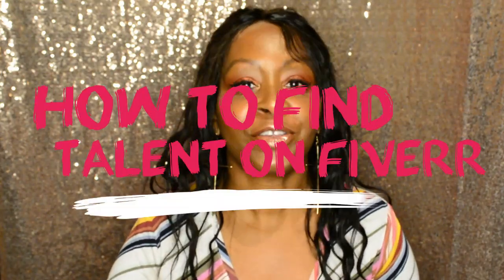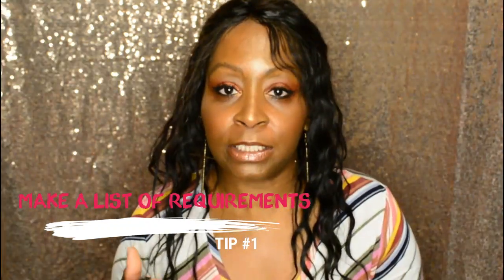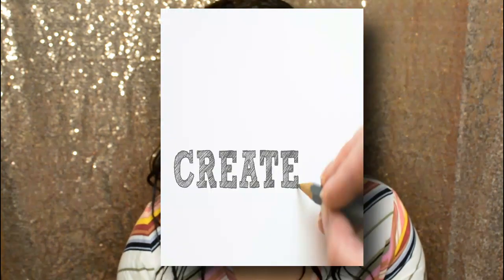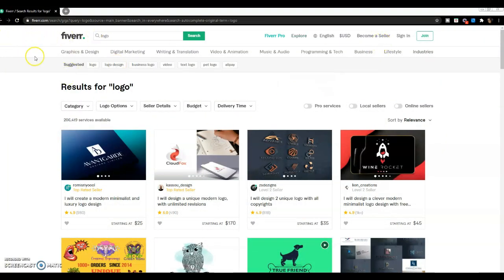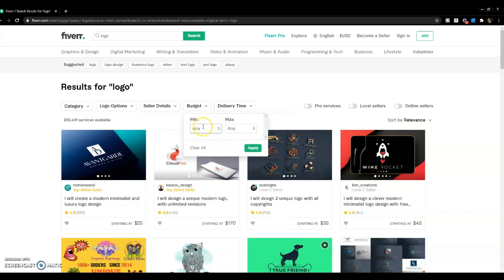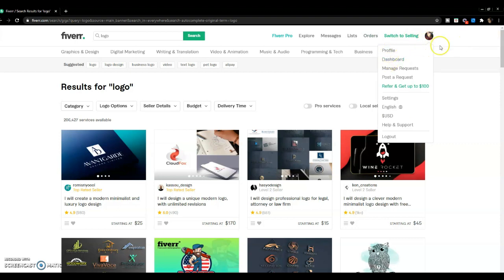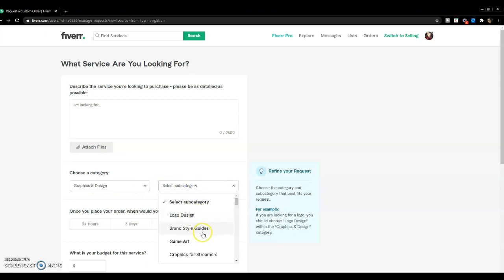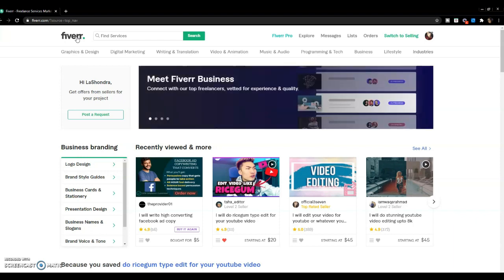Fiverr Tutorial For Beginners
My video on Fiverr tutorial for beginners will help you get the best talent available for your money. This tutorial for using Fiverr is good for beginners. For the beginners I will go through a Fiverr tutorial that will show you live using the platform to find good Sellers.

I also have a digital download for beginners that will go with the Fiverr tutorial video. It will help you to stay on track to make the most of your funds on the Fiverr platform.

How To Find Good Talent On Fiverr